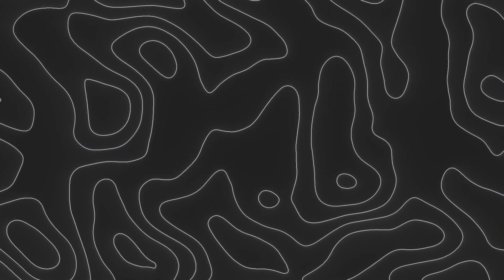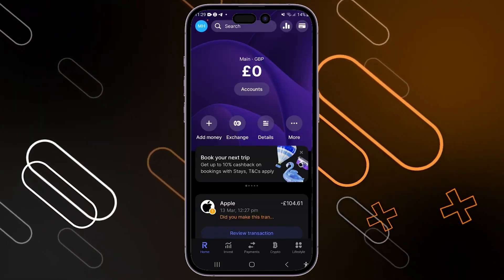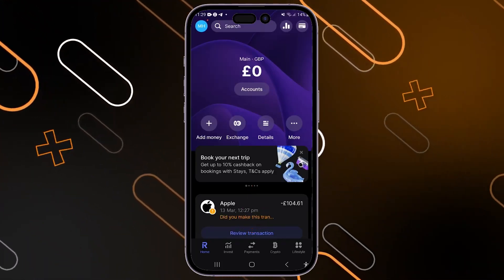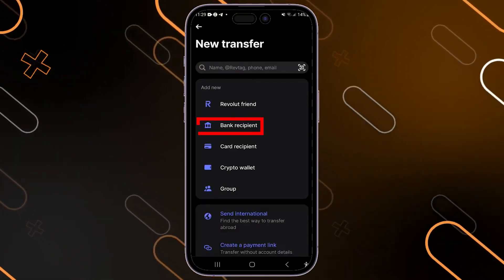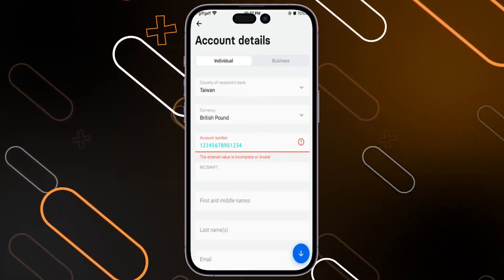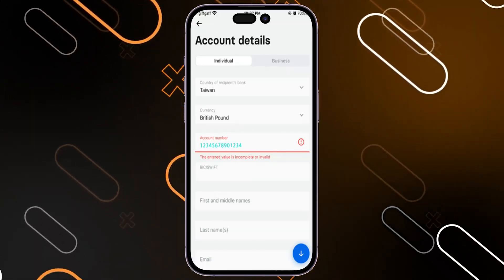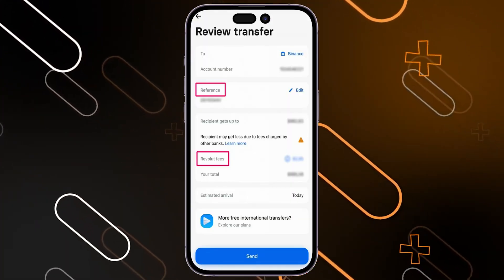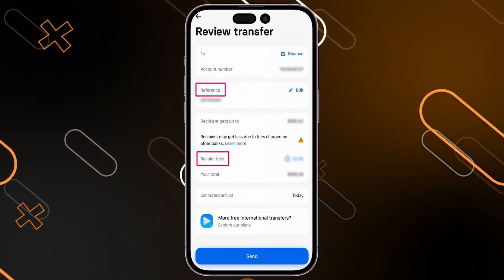How To Transfer Money From Revolut To Bank Account | Revolut Money Transfer Tutorial 2025